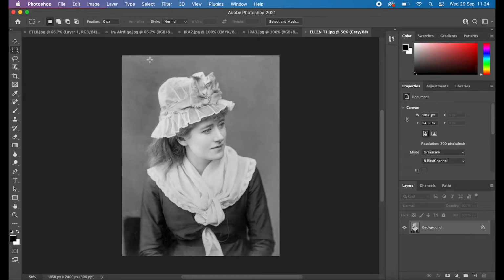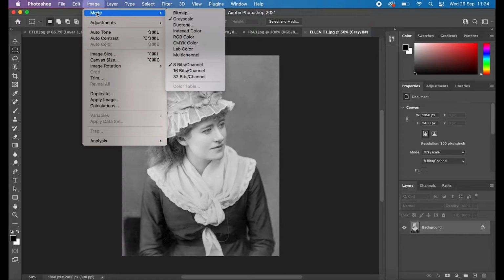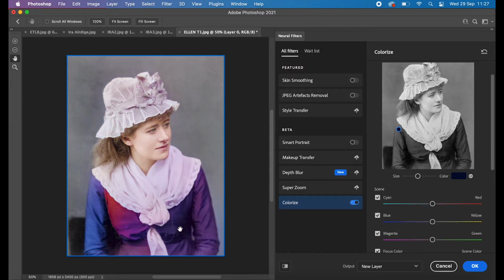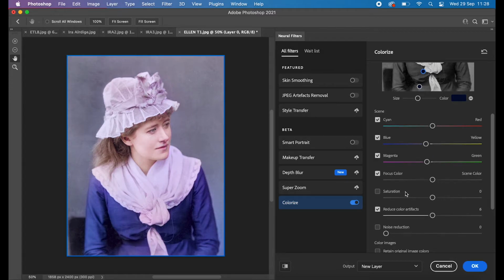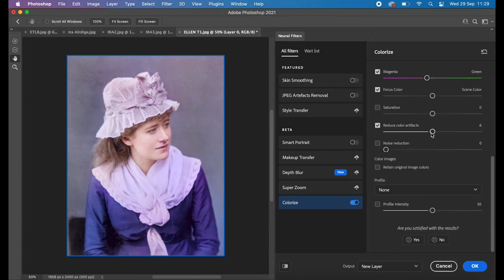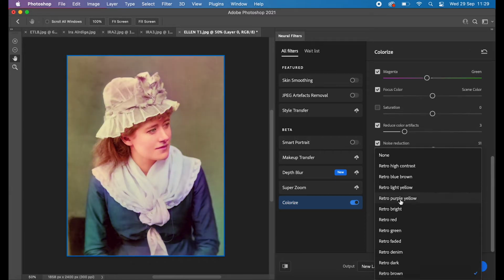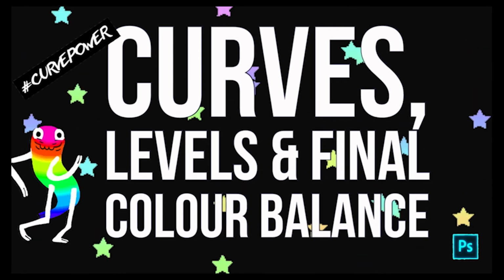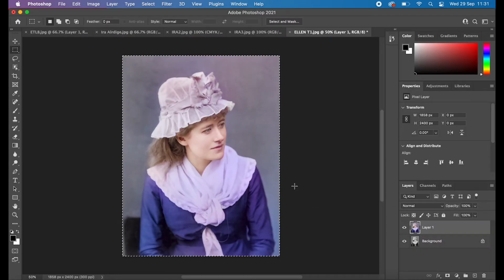Time Travel with Colourisation: Neural Filters in Photoshop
We are going to be time travelling with colourisation, using the neural filters in Adobe Photoshop. Adobes artificial intelligence; Sensi has been embedded into the software through its neural filters.
We will be exploring and introducing some of the process of colourisation, from changing the colour mode, to applying the ai filter and adding additional colour points.
We often see history as black and white, yet for the people experiencing it, it was very much in colour.  You will also be able to connect with your past too with colourisation..

So lets go on a time travel journey, with Adobe Colourisation Neural Filters.

00:09 : Changing the Image Mode
00:20 : Accessing Neural FIlters
00:35 : Initialise Colourize
01:04 : Adding Colour Points
02:06 : Noise & Colour Artefacts
02:42 : Curves Levels & Final Colour Balance
03:21: Final Results